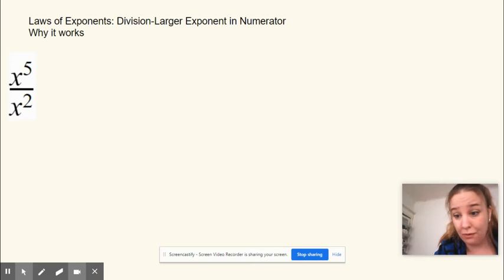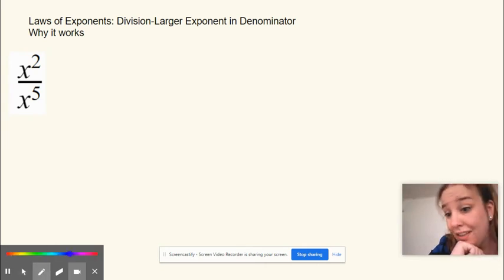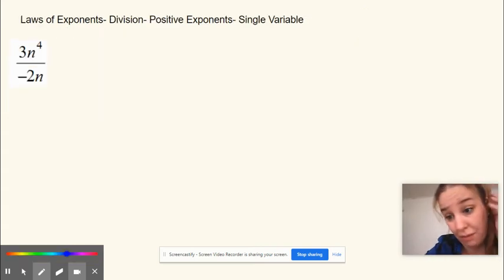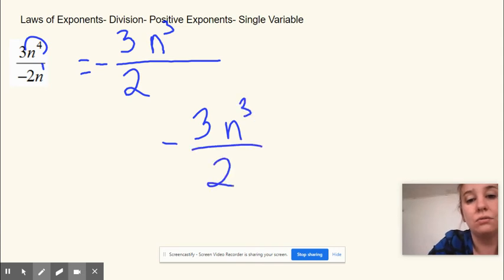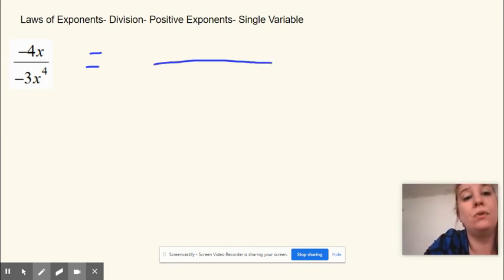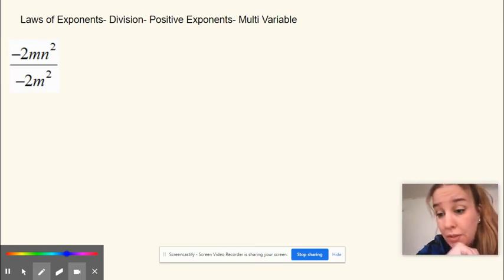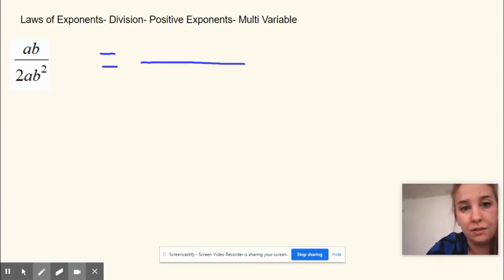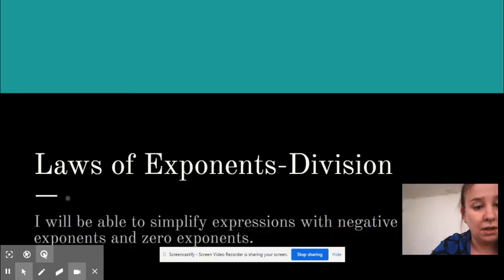Lesson 52: Laws Of Exponents-Division